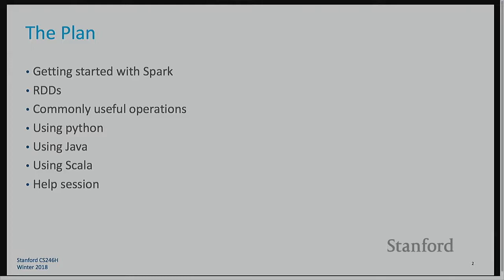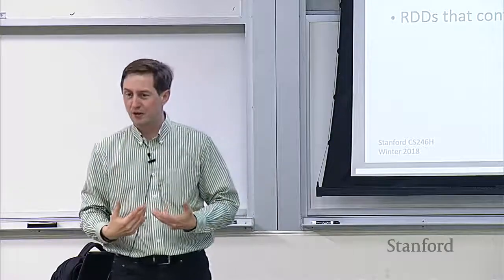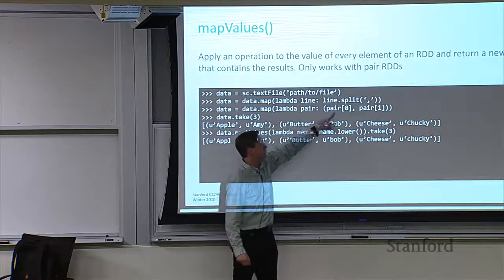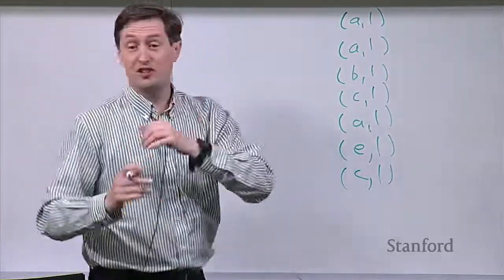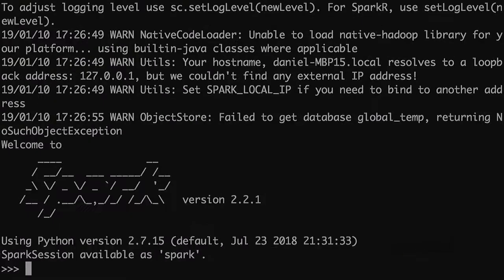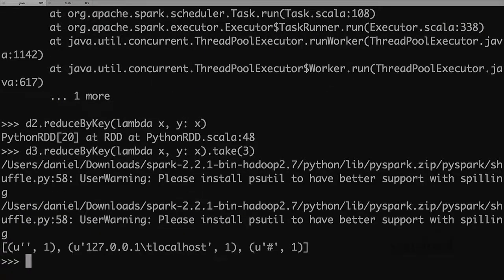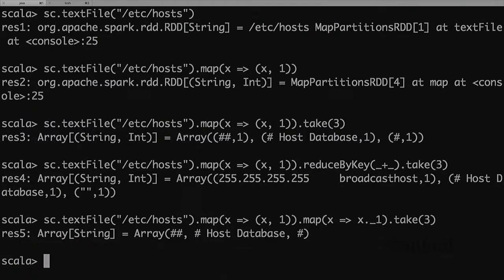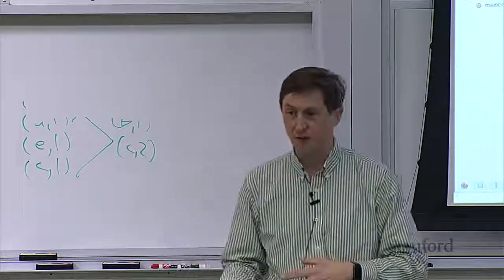【Lecture 23】 CS246, Mining Massive Data Sets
Spark Tutorial